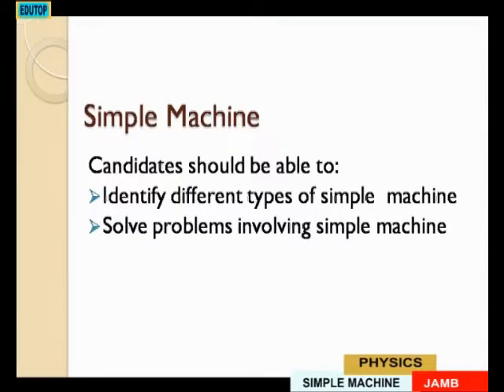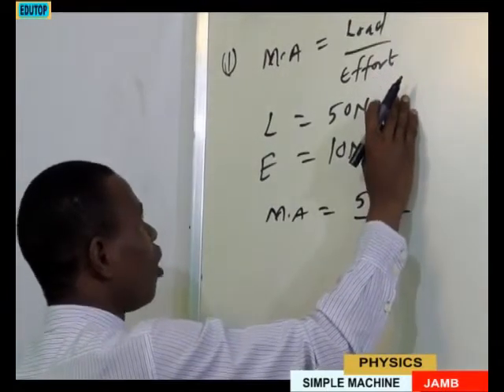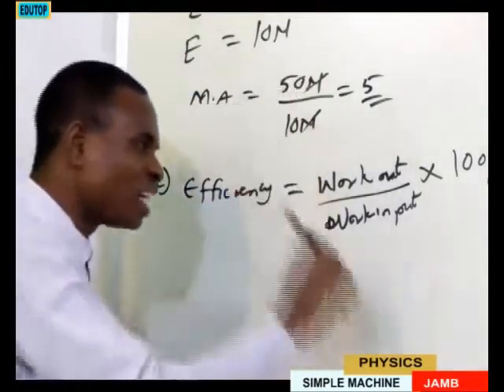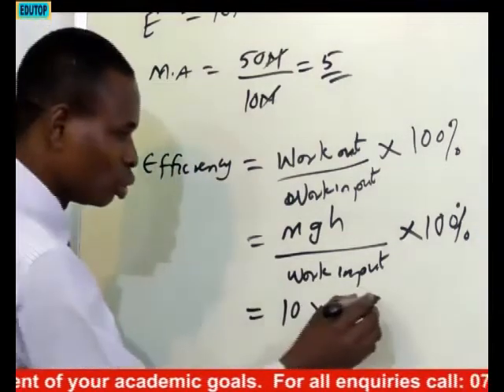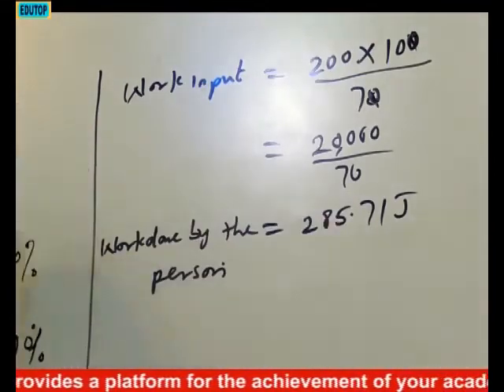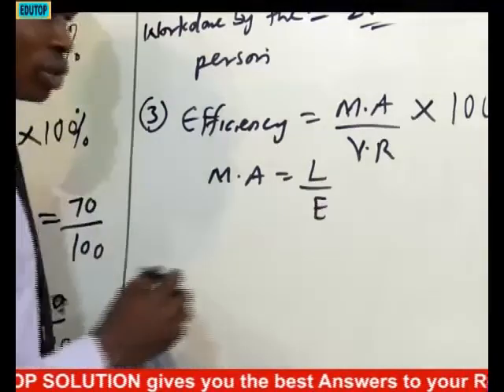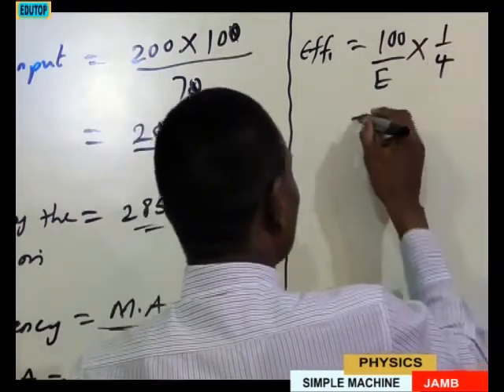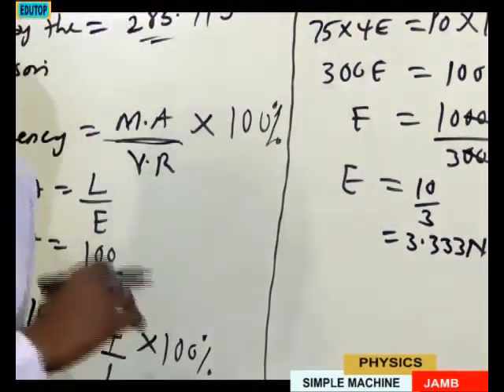(PHYSICS FOR JAMB STUDENTS PART 2) Lesson 7